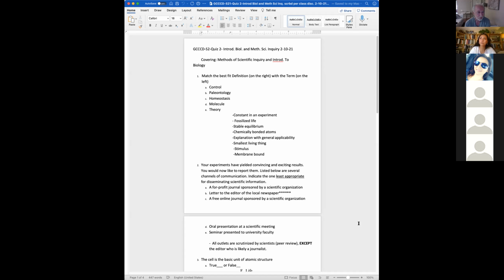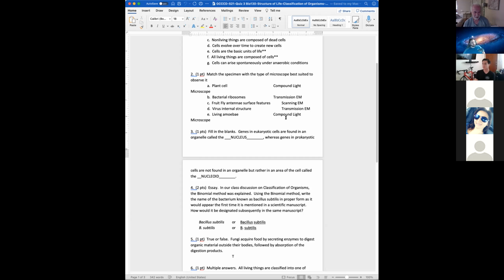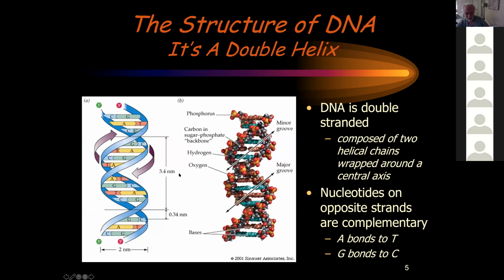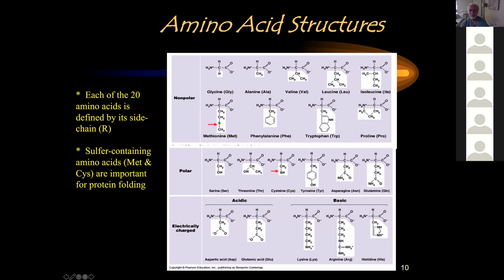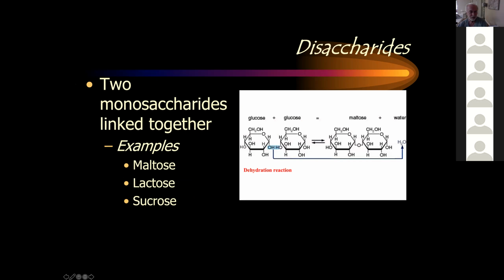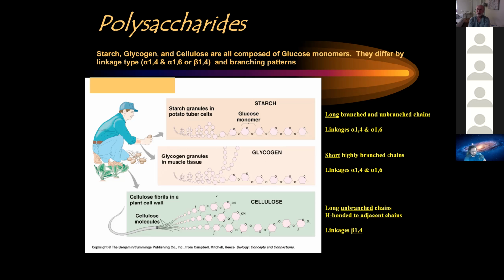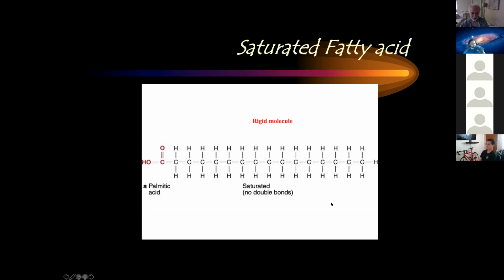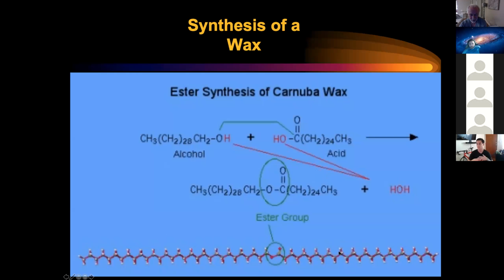Zoom class recording Section 5011 Feb 22 '21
Biomolecules: nucleic acids, proteins, carbohydrates, lipids